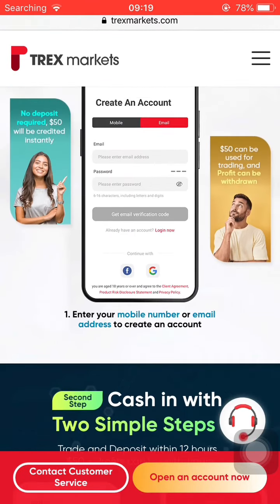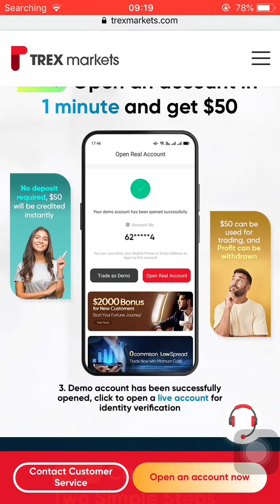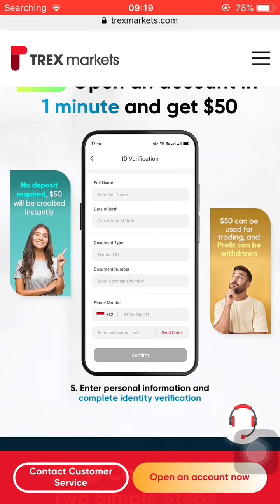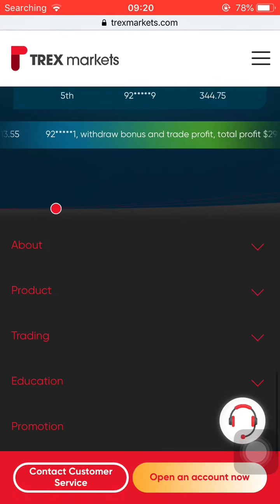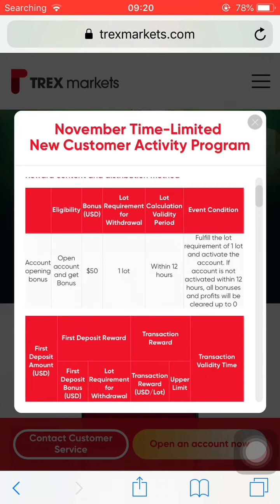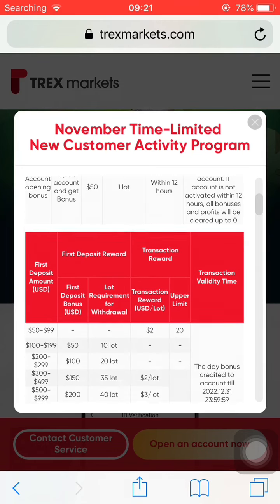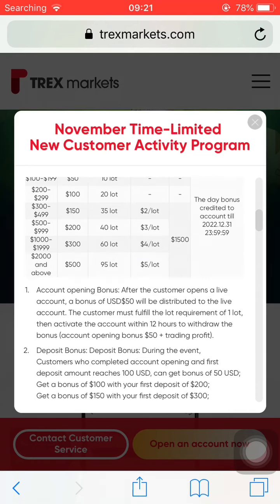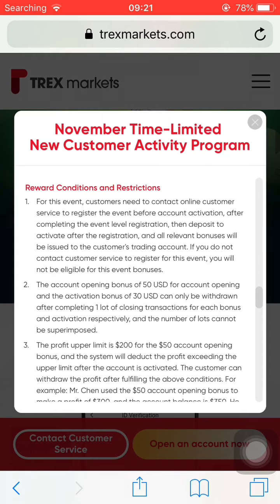$50 No Deposit Bonus - New forex no deposit bonuses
This is $50 no deposit bonus available for all clients.

Profitable Strategy that simple for beginners